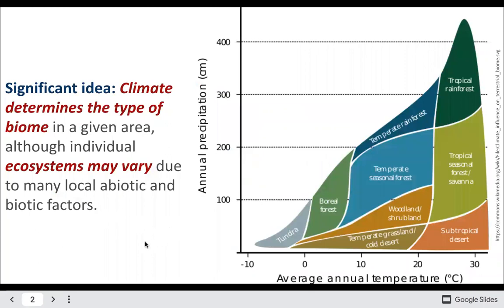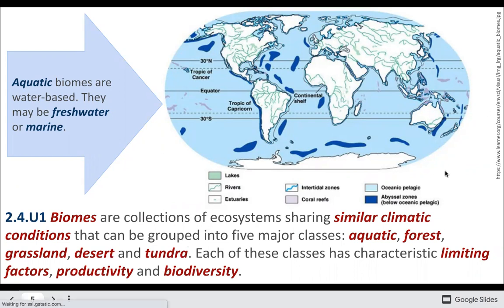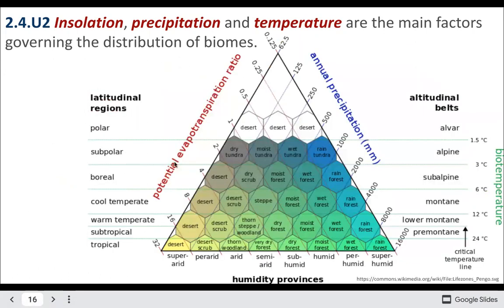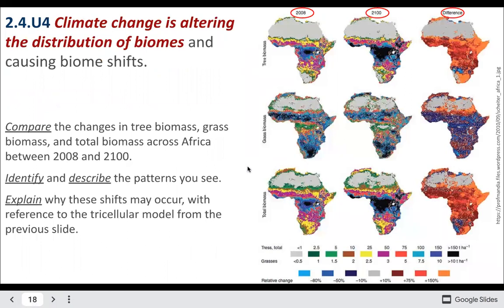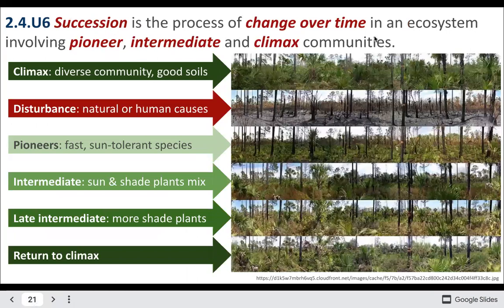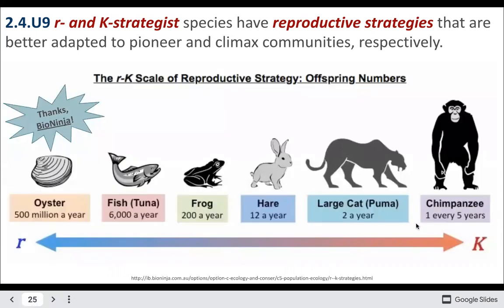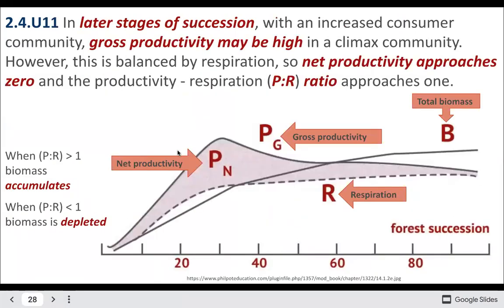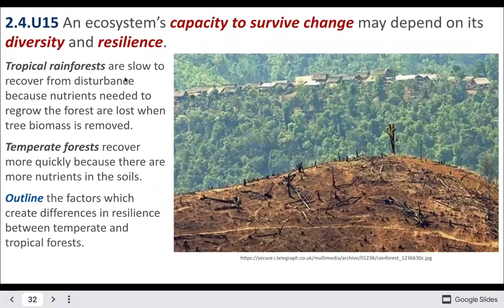Topic 2.4 Biomes, Zonation, and Succession